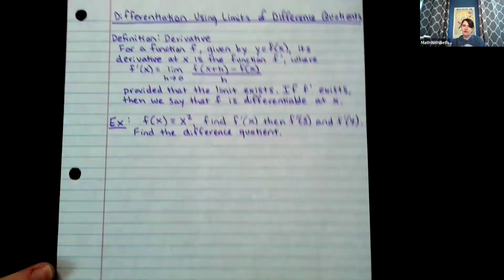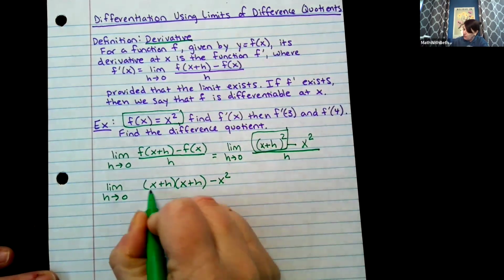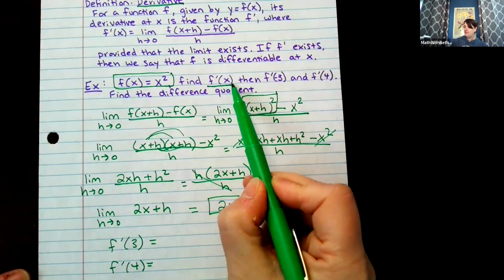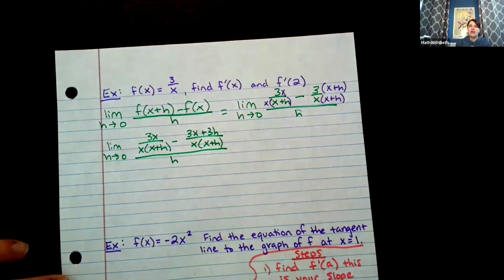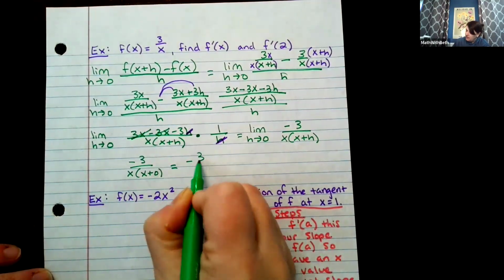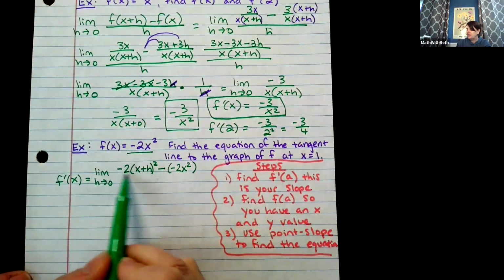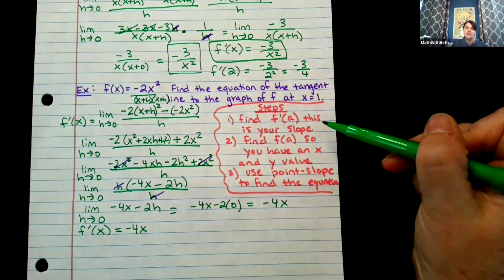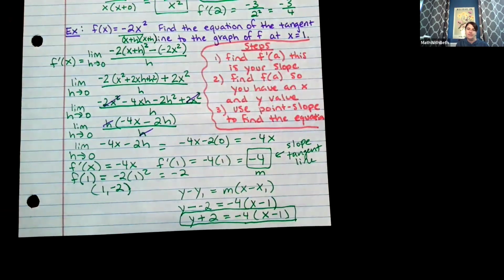Finding Derivatives with limits (Difference Quotient). Find eq. of the Tangent line. (MTH 261 1.4)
Use the difference quotient and limits to find the equation of the derivative.  Use the derivative to find the equation of the tangent line.